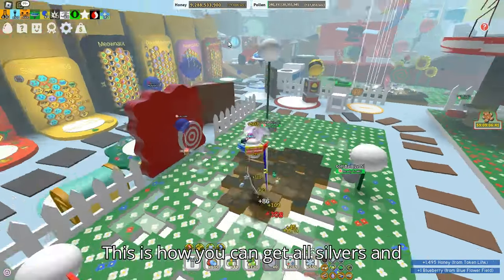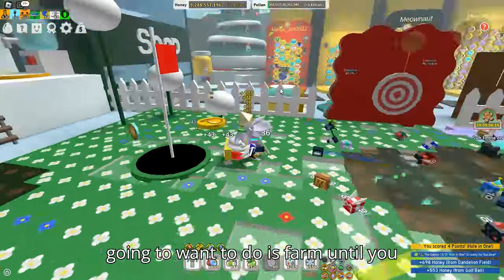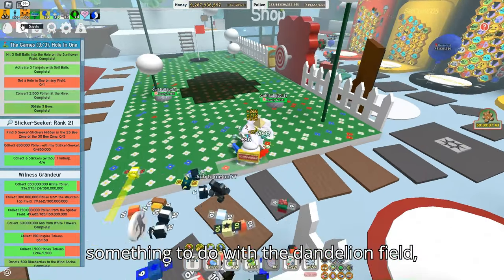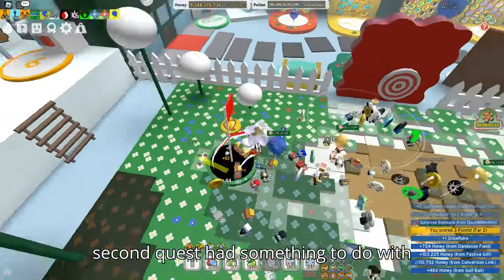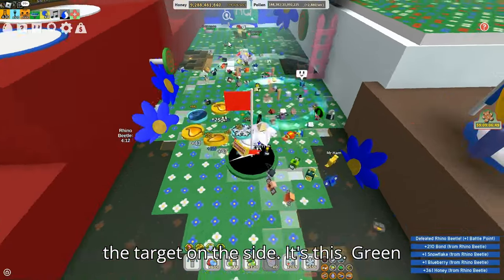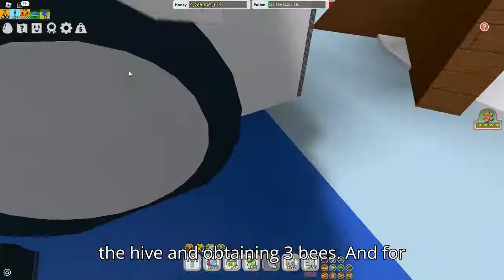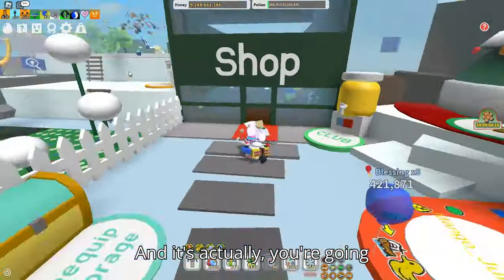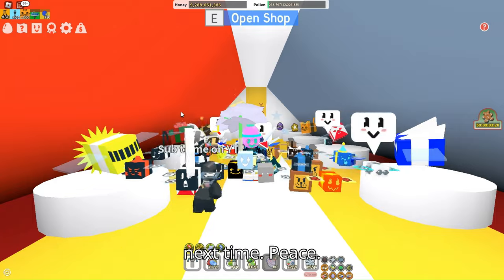[EVENT] How to get ALL SILVERS & SHINES in BEE SWARM SIMULATOR | Roblox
This video provides a guide on how to obtain all silvers and shines in Bee Swarm Simulator. It explains the process of completing three quests given by the Sun Bear, which involve using the new golf mechanic to hit golf balls into holes in various fields. The video details the specific tasks for each quest, including farming pollen, hitting targets, and defeating rhino beetles. Additionally, it reveals the locations of the five shines needed to complete the game.